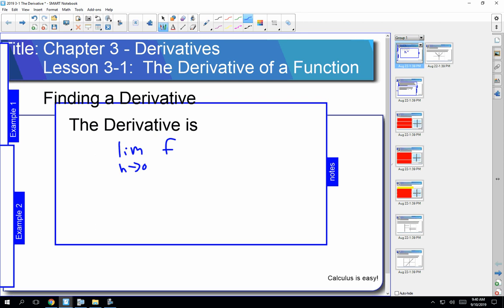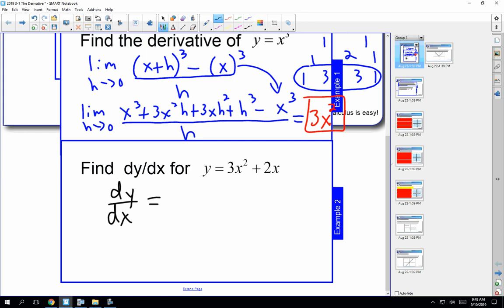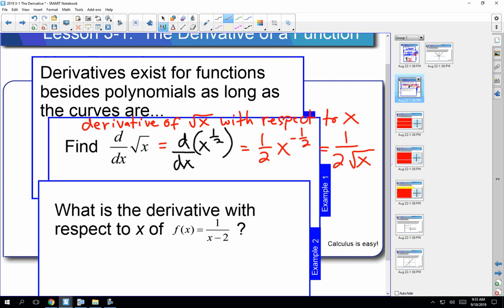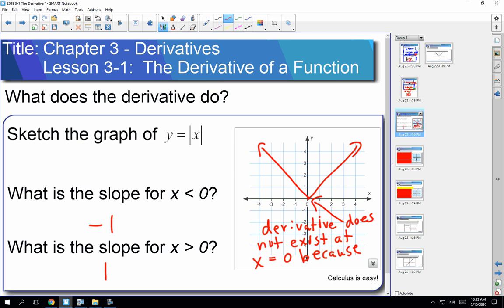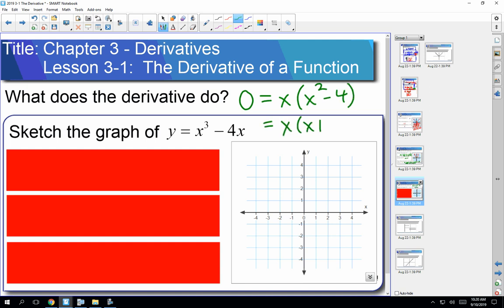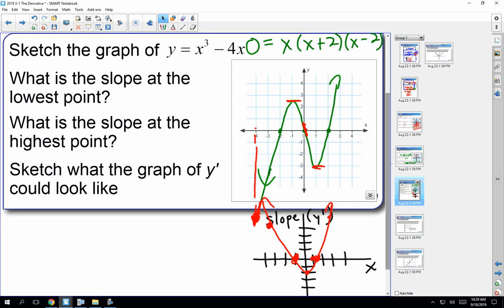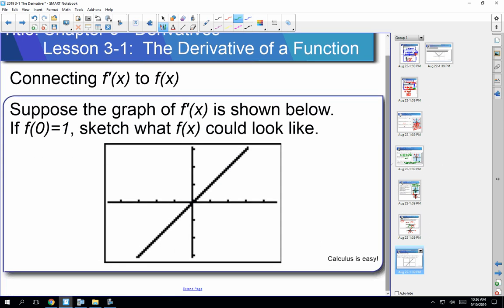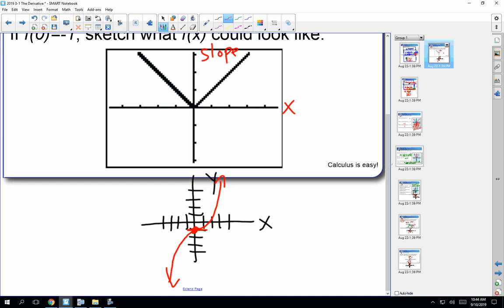3 1 The Derivative